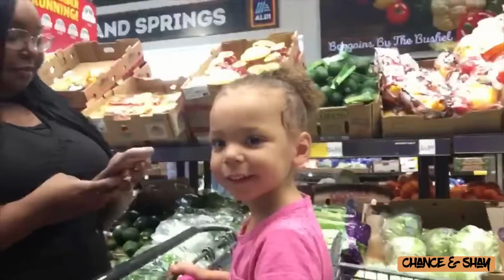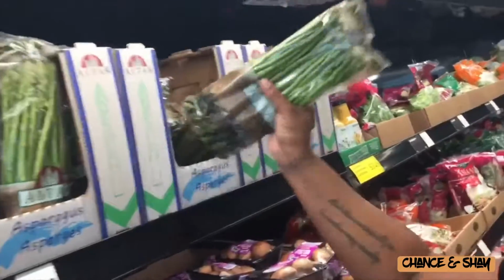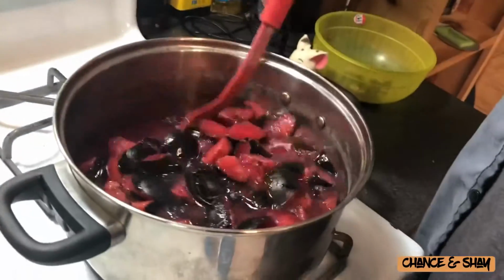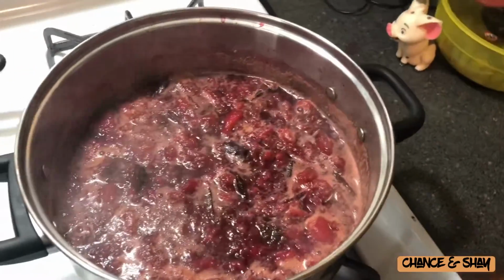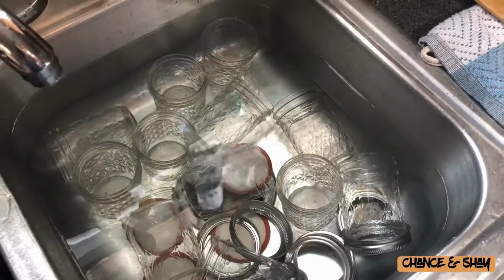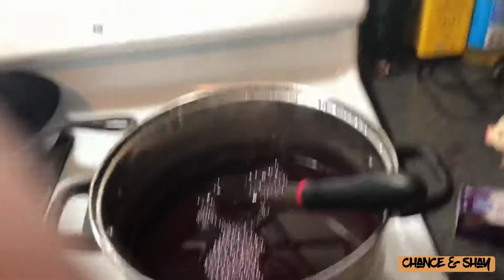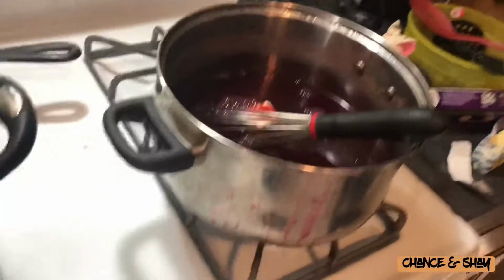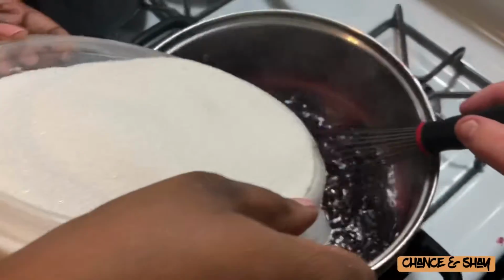TRIED IT: Plum Jelly! Part One.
We finally tried making jelly and we happened to have an abundance of plums! This was a lot of work! We will post a part two of us trying our finished jelly product!

Love, C & S